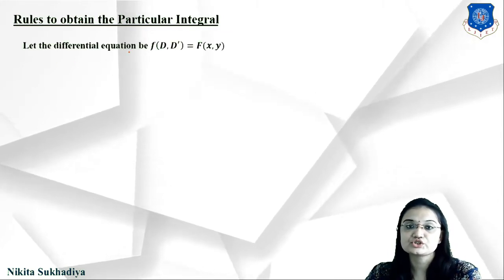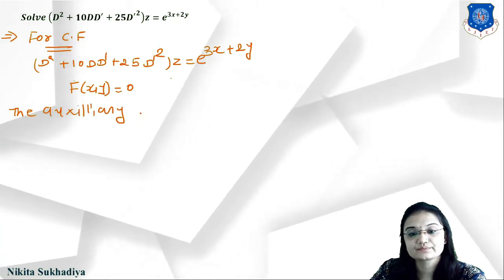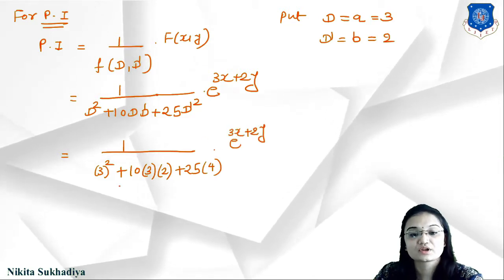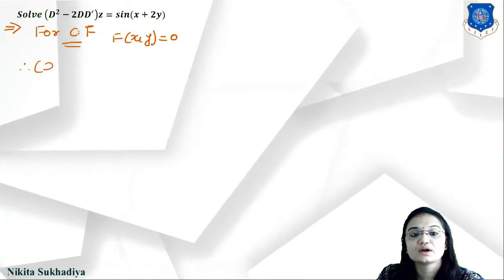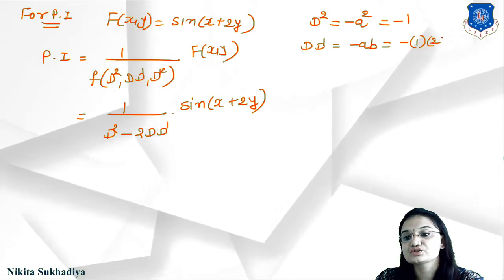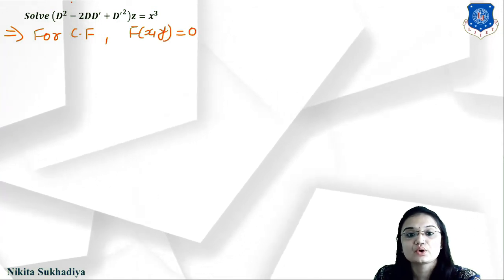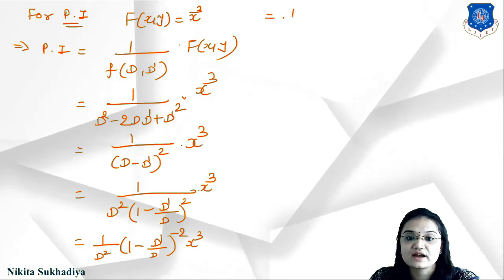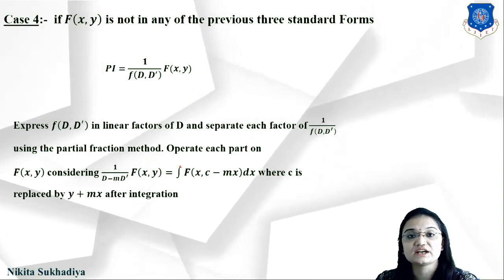Lec-37_Higher Order Partial Differential Equation For P.I. | CVPD |Civil Engineering